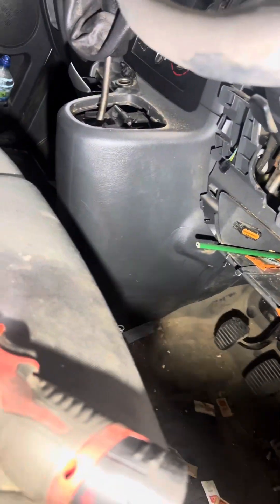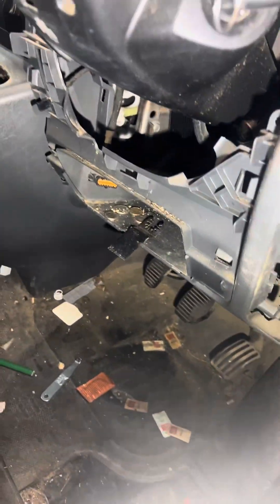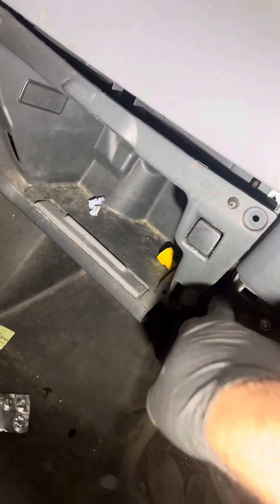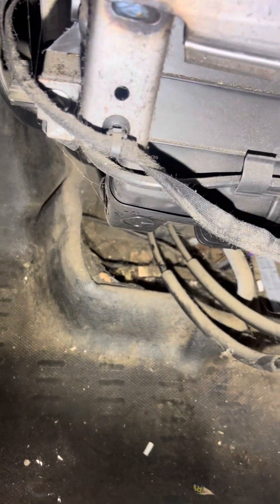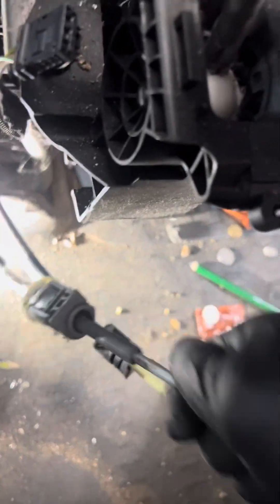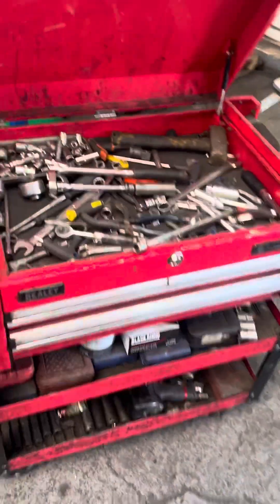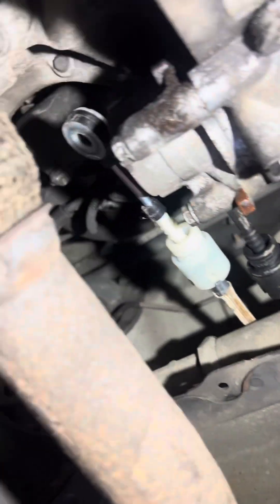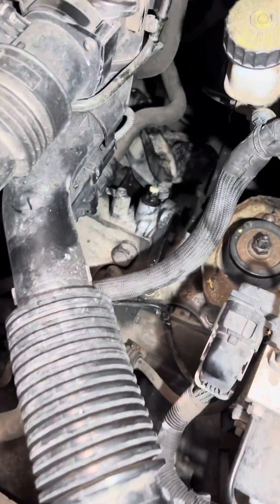citroen dispatch how to replace gearbox cable